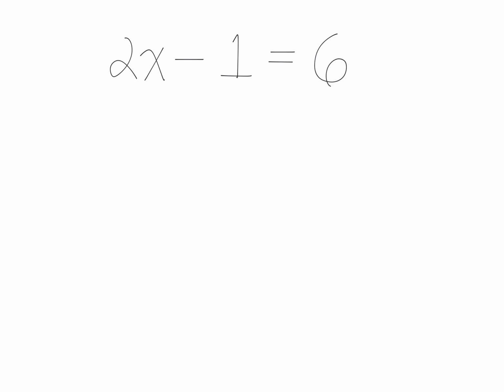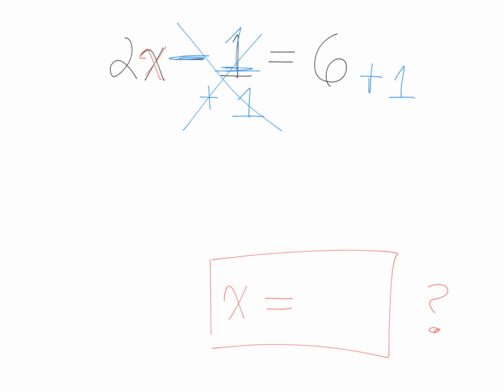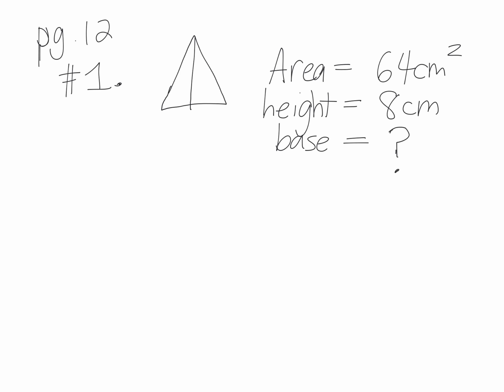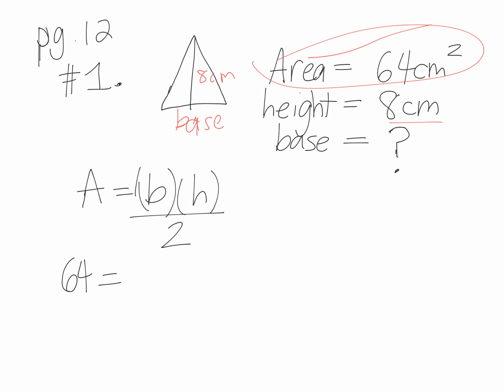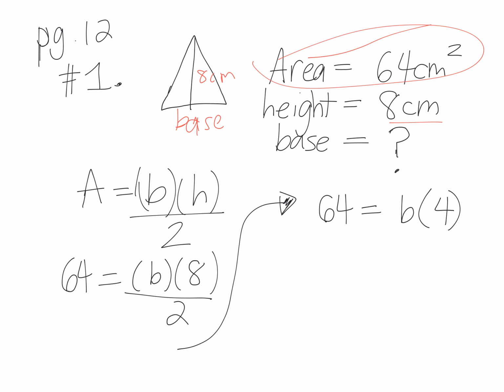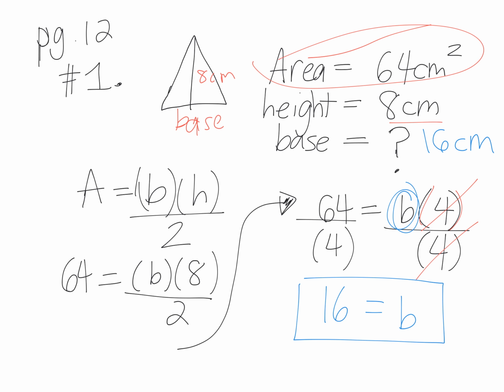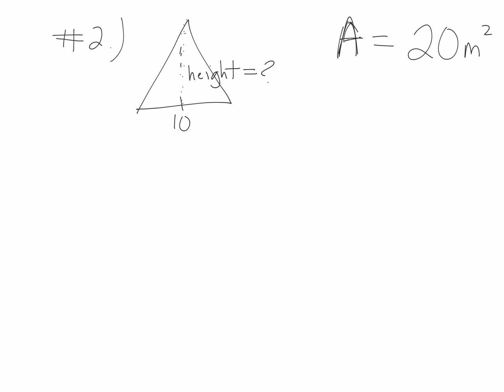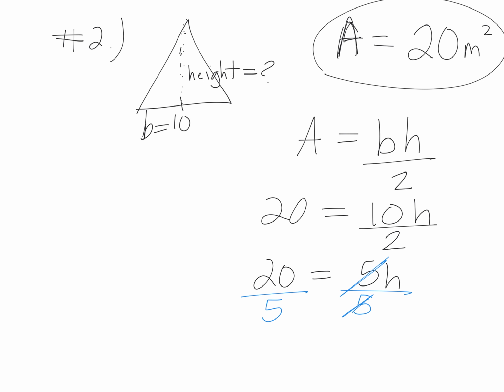How to substitute to solve equations 7.5 gr 9 applied